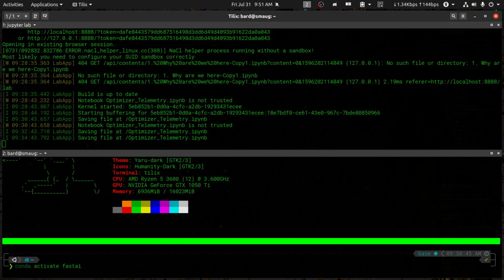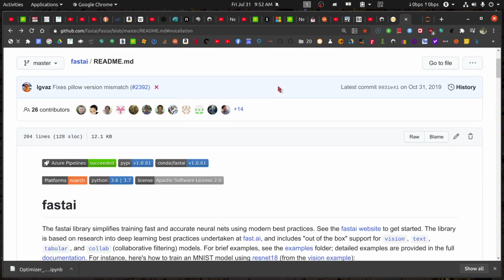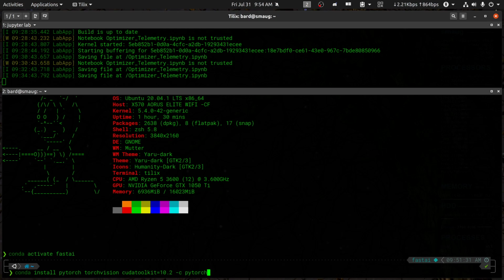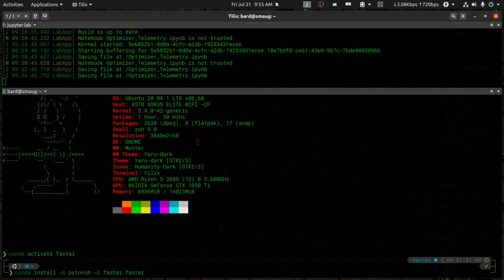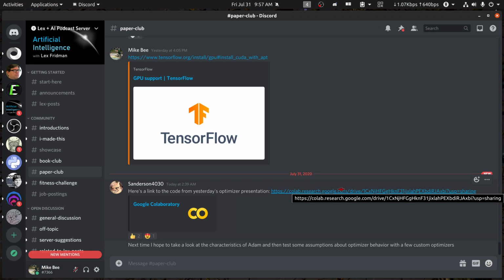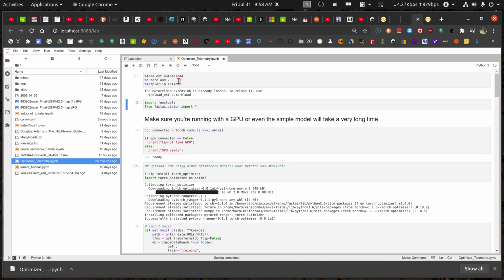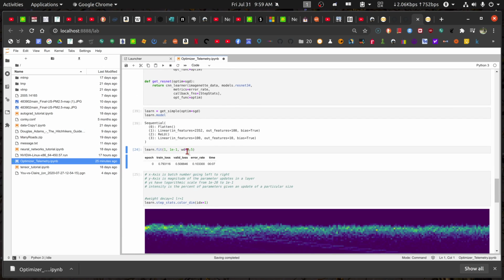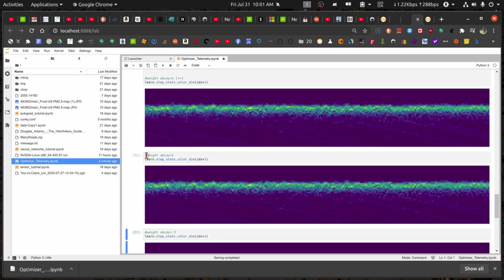Get the Paper Club Optimizer Notebook running locally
Here's how to install fastai V1 and download the notebook for the Adam Optimizer Paper Club presentation.